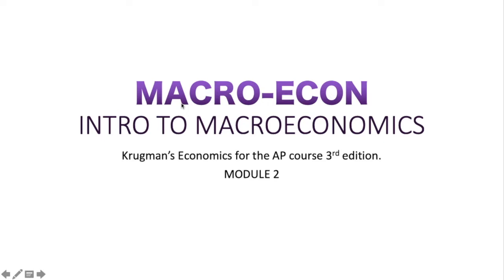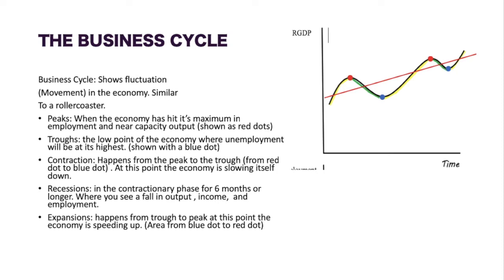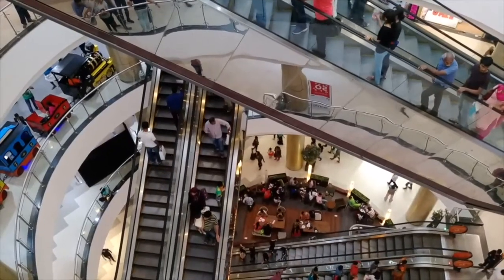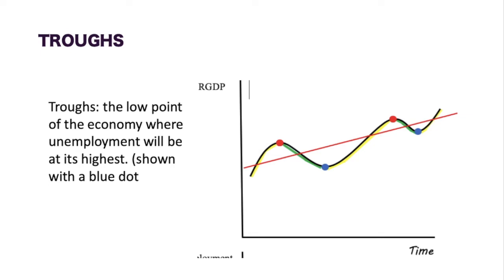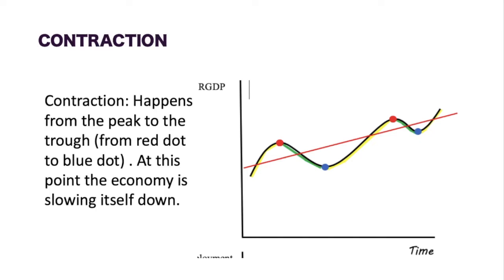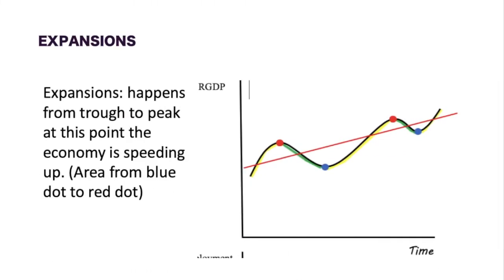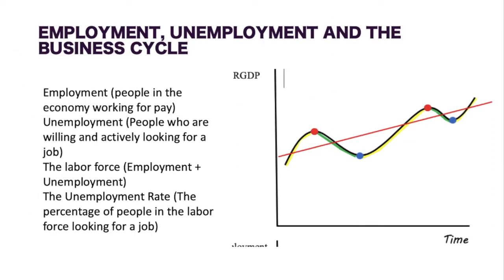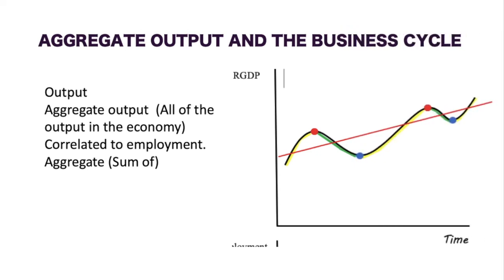Module 2: Introduction to Macroeconomics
This video explains the business cycle and how the government uses it to speed up or slow down spending.  Aggregate output (gdp, output) is shown in  each stage of the cycle.  It also explains the how employment and unemployment are calculated.  The video also identifies the importance of economic growth and how it indicates standard of living.

Topics included are:
The Business Cycle
Employment, Unemployment, and the Business Cycle
Recession, Expansion and a depression
Labor Force
Aggregate output and the Business Cycle
Inflation, Deflation and Price Stability
Economic Growth